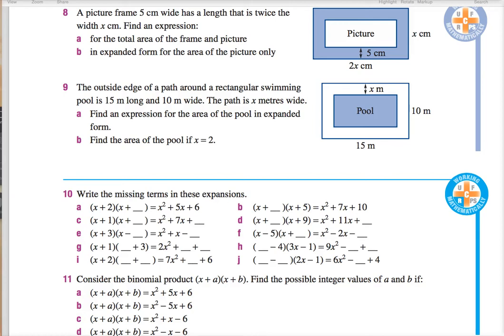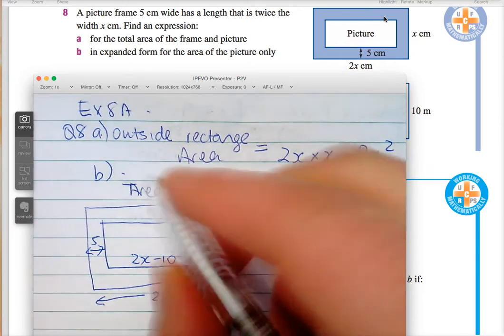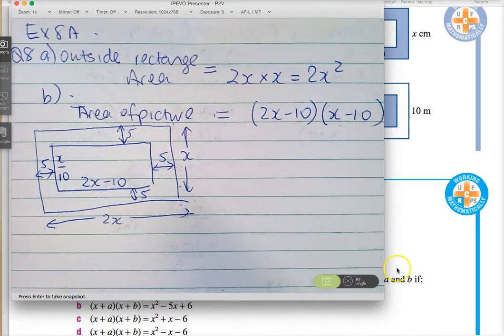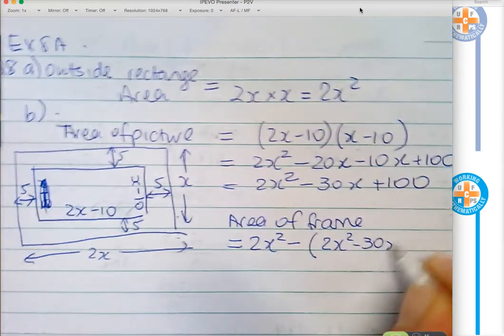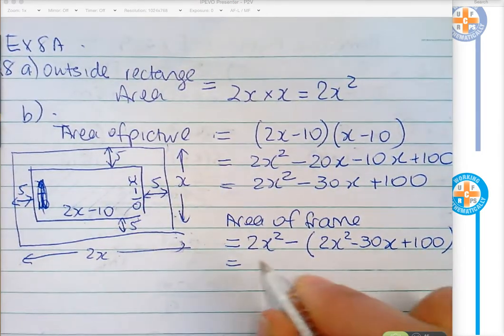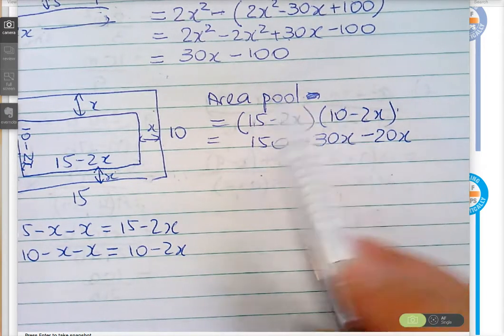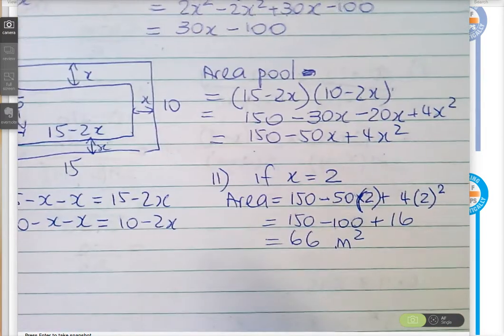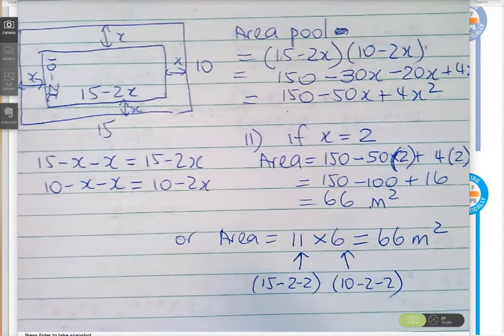Ex 8A Problems Q8 and 9 Expanding Binomials